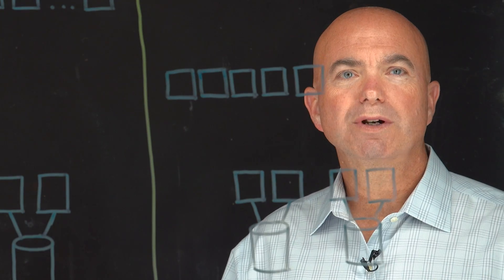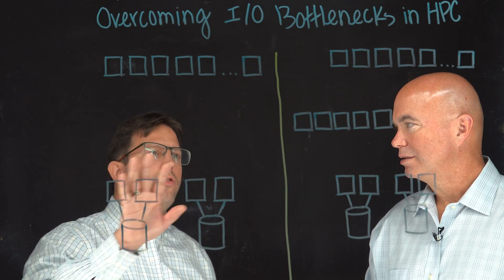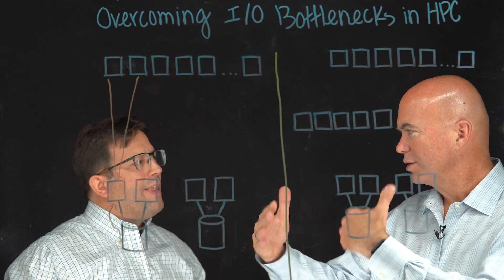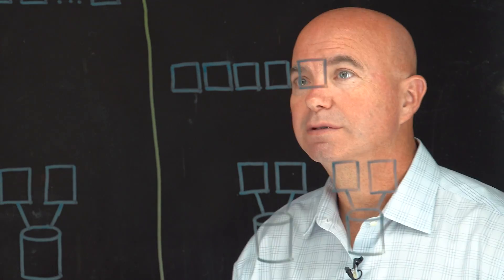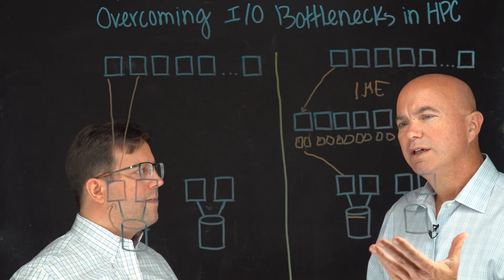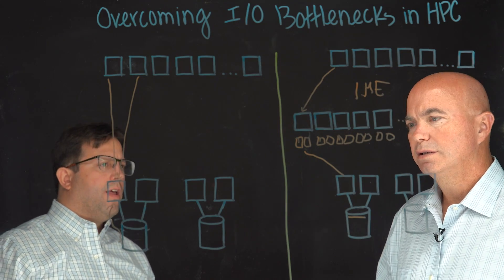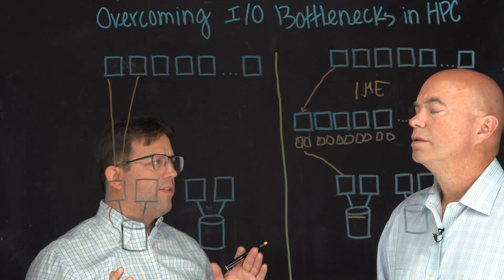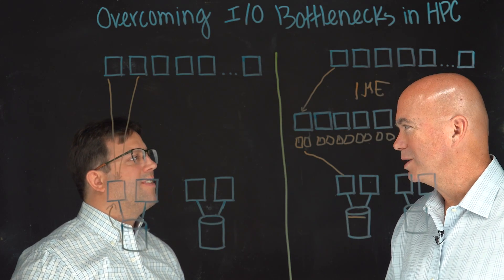Overcoming IO Bottlenecks in HPC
Parallel file systems are a critical aspect of most Super Computing environments. One of the challenges facing parallel file systems is making sure the file system itself does not become a bottleneck. If not architected correctly, IO can overwhelm the storage architecture creating both metadata and other IO contention problems.
In this Lightboard video, Storage Switzerland’s George Crump and DDN’s Sven Oehme discuss how to overcome IO bottlenecks common in HPC parallel file systems.